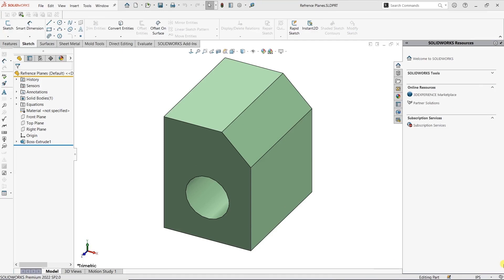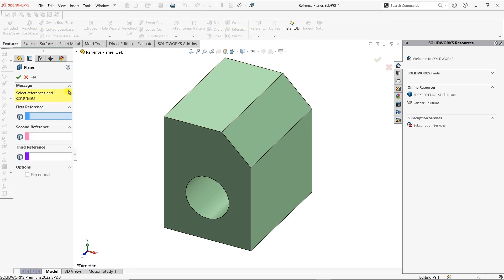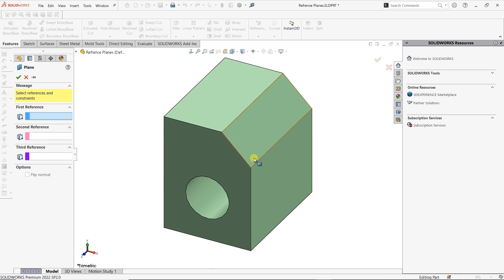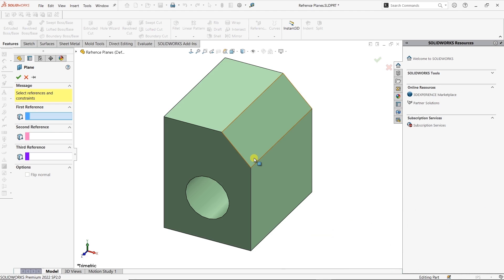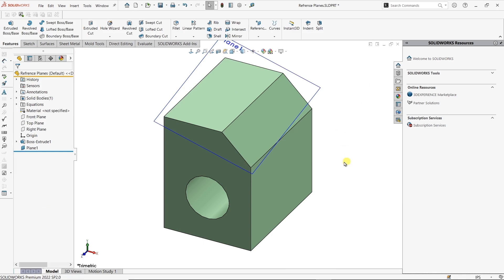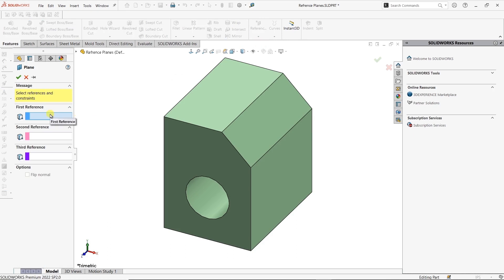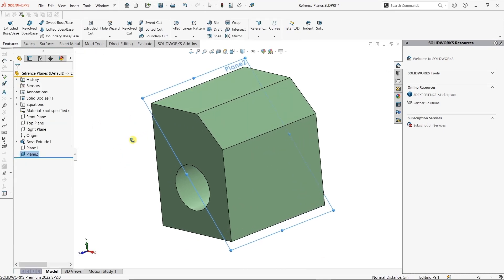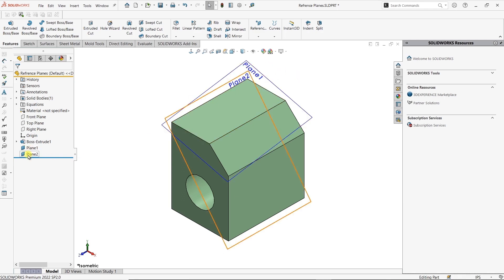Creating Coincident Reference Planes in SOLIDWORKS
The question I will answer is what do we need to do to be able to get these reference planes inserted. In today's video, I want to talk about creating coincident reference planes in SOLIDWORKS.